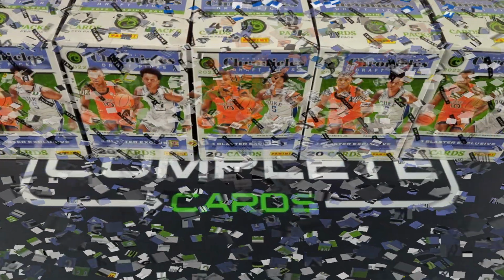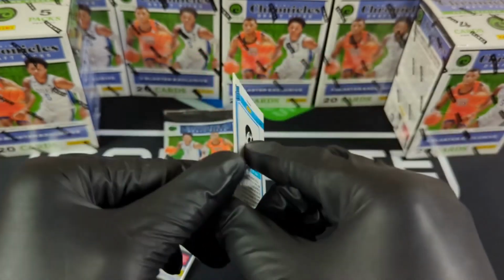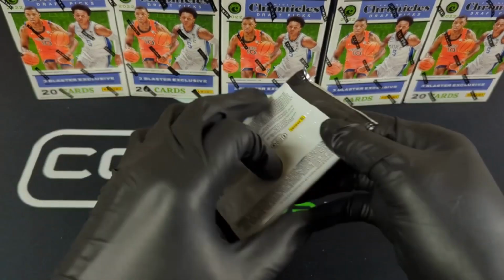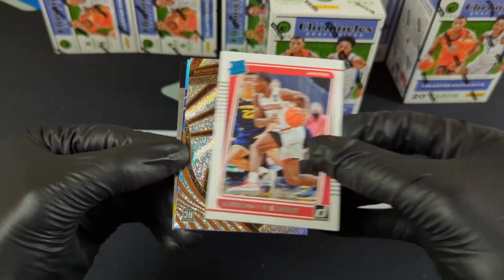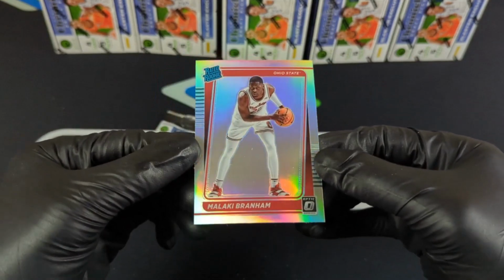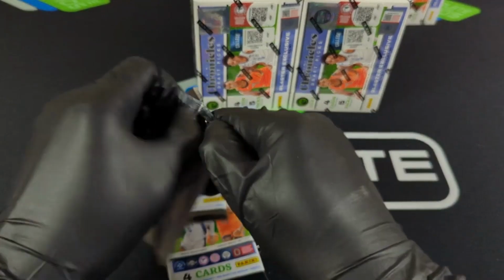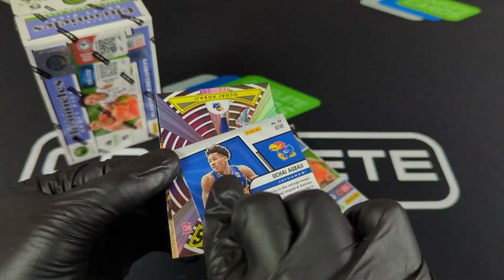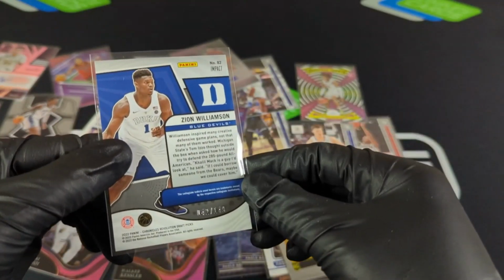2022-23 Panini Chronicles Draft Picks Basketball blaster box case opening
AGS robograding review part 2
Full case chronicles draft picks basketball
Searching for Silvers, Pinks and Rookie Autos !

Which cards should get graded by AGS ?

CCGOAL10

2022-23 Chronicles Draft Picks Basketball Blaster Box Review